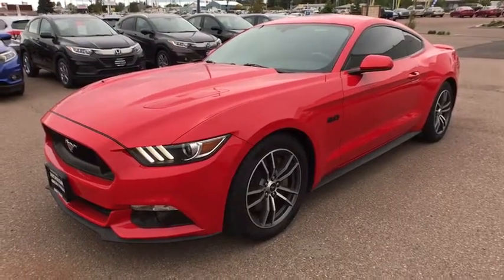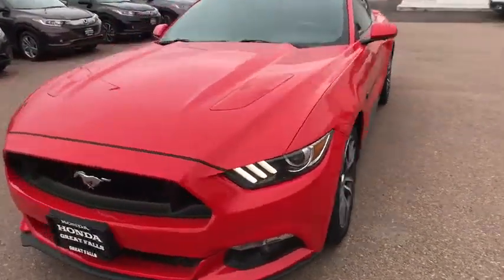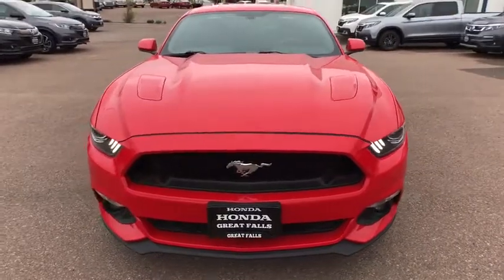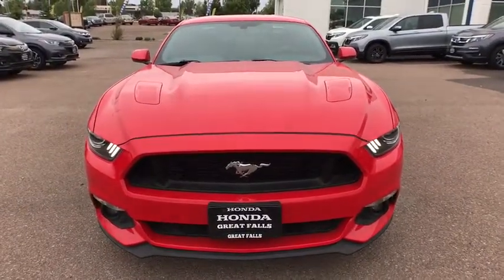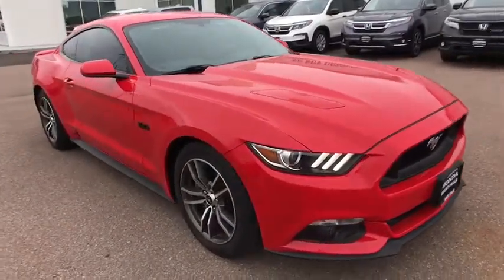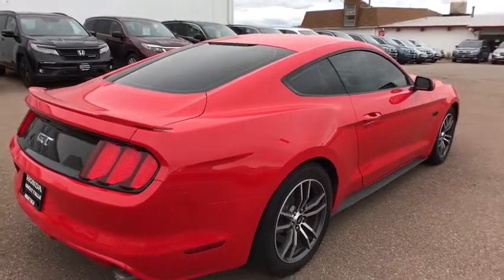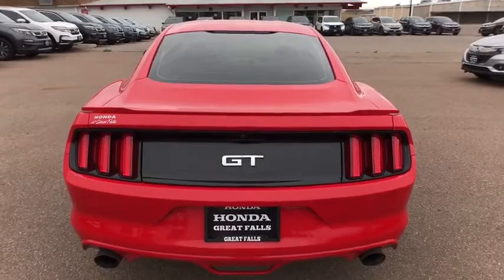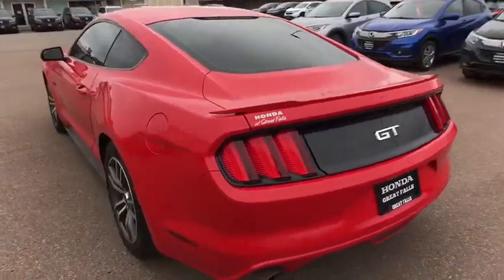2017 Ford Mustang Great Falls, Missoula, Helena, Billings, Kalispell, MT H5344544HH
Used 2017 Ford Mustang available in Great Falls, Montana at Lithia Honda Great Falls. Servicing the Missoula, Helena, Billings, Kalispell, MT area.
2017 Ford Mustang GT Fastback - Stock#: H5344544HH - VIN#: 1FA6P8CF3H5344544

GREAT MILES 16885! GT trim Race Red exterior. Onboard Communications System CD Player Smart Device Integration Keyless Start Alloy Wheels ENGINE: 5.0L TI-VCT V8 iPod/MP3 Input Back-Up Camera. SEE MORE! KEY FEATURES INCLUDE: Back-Up Camera iPod/MP3 Input CD Player Onboard Communications System Aluminum Wheels Keyless Start Smart Device Integration Rear Spoiler MP3 Player Keyless Entry Steering Wheel Controls Electronic Stability Control. OPTION PACKAGES: ENGINE: 5.0L TI-VCT V8 (STD). EXPERTS RAVE: Edmunds.com explains Regardless of trim level the Mustangs interior materials are high-quality. Drivers of almost all sizes will easily find a suitable driving position thanks in part to a standard telescoping steering wheel.. WHY BUY FROM US: Honda of Great Falls sells New Hondas and used cars trucks & SUVs of all makes and models in Great Falls MT. We have a strong and committed sales staff with many years of experience satisfying our customers needs. Feel free to browse our inventory online request more information about vehicles set up a test drive or inquire about financing! Price does not include title license or dealer doc fees. See dealer for details.